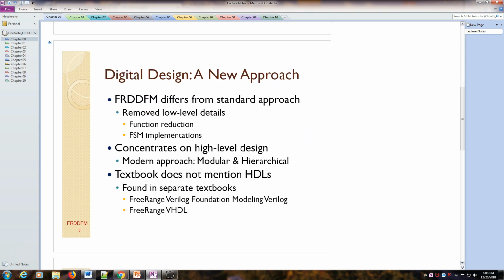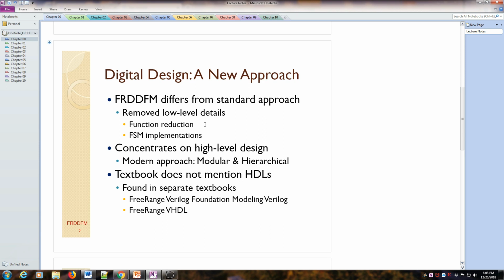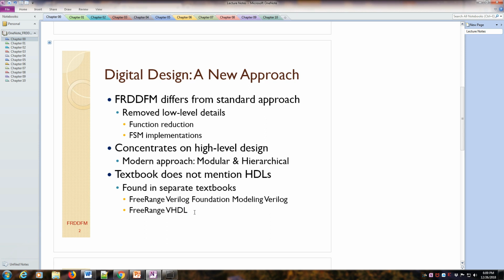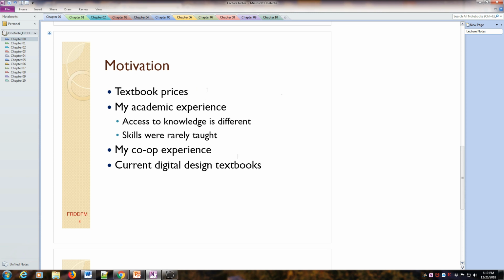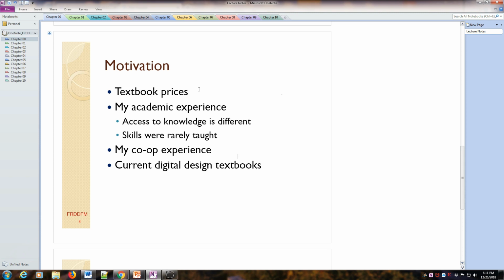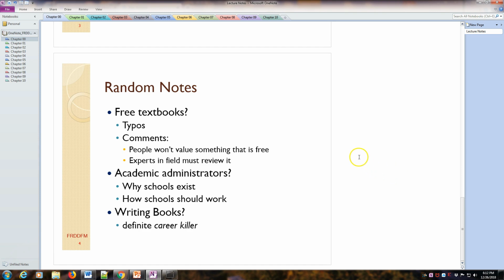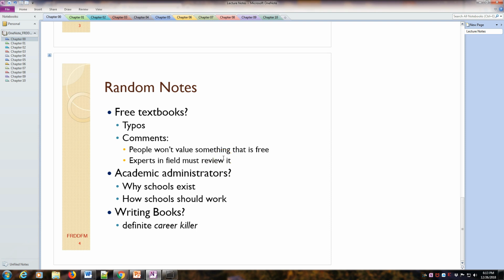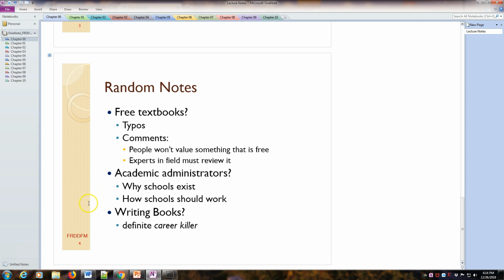Chapter_00_Lecture_01